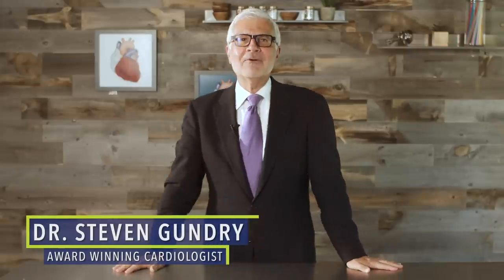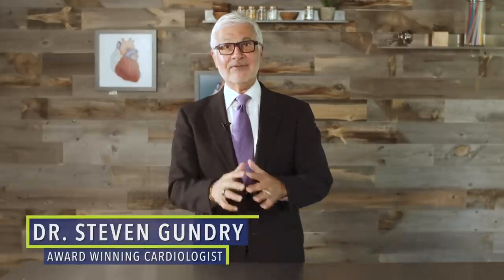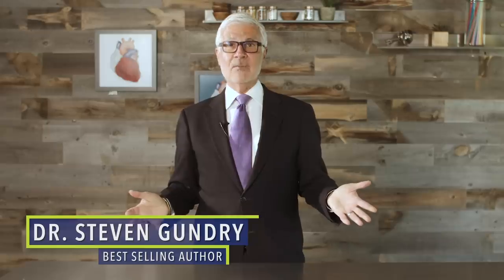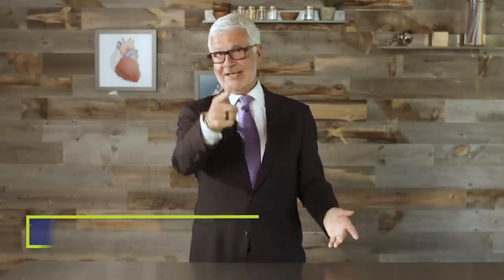Eat your sunscreen (HERE'S HOW)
By now you know: to keep your skin healthy, you've got to protect it from the sun. Maybe you spend a lot of time indoors (and miss out on vitamin D exposure). Maybe you - like many of us - are in the habit of continuously slathering yourself with sunblock. But is that doing more harm than good?

But wait, Dr. Gundry, you’re telling me sunscreen is dangerous? How am I supposed to protect myself skin... and my health without it? Don’t worry - sunscreens with safe ingredients aren’t hard to find, if you know what to look for. But that's just a start, because you can EAT your sunscreen. No, I'm not talking about doing a shot of coppertone. But did you know the foods  you eat can actually protect your skin the negative effects of sun exposure, to keep you looking - and feeling your best.